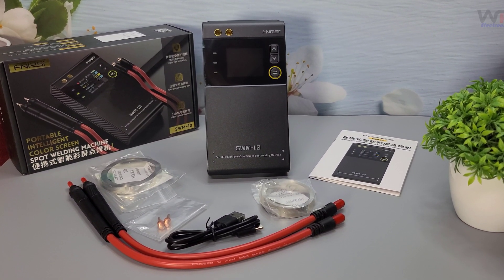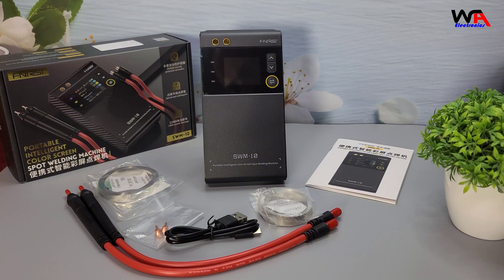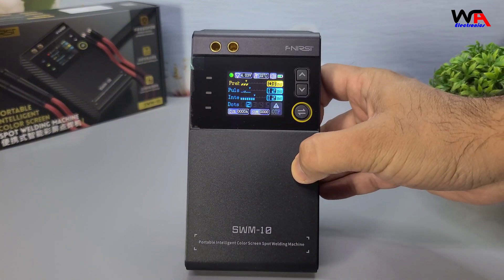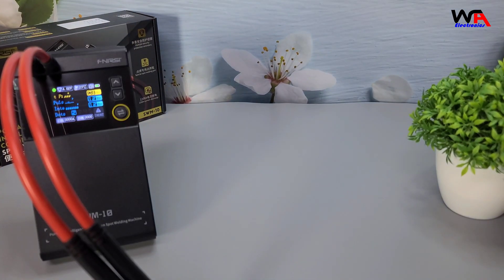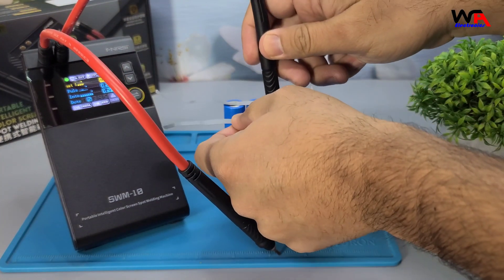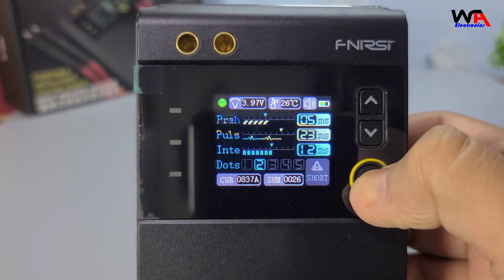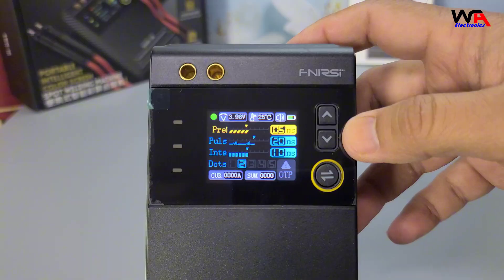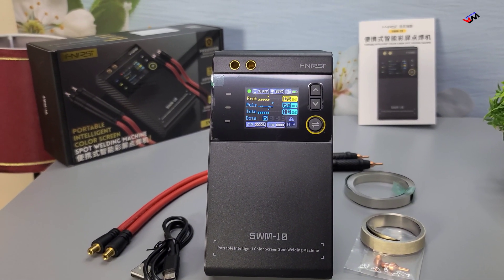Fnirsi SWM 10 Portable Spot Welder Unboxing and Review | Best Battery Spot Welding Device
💡 Why Watch?